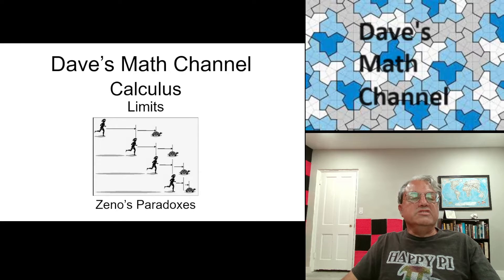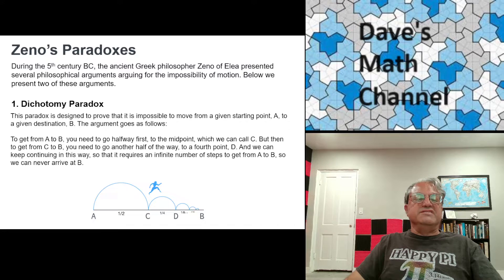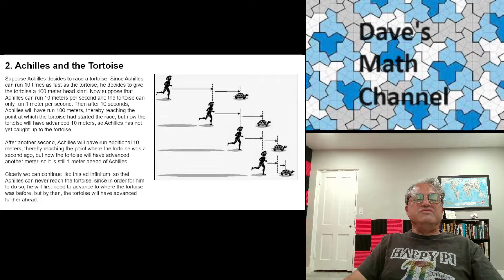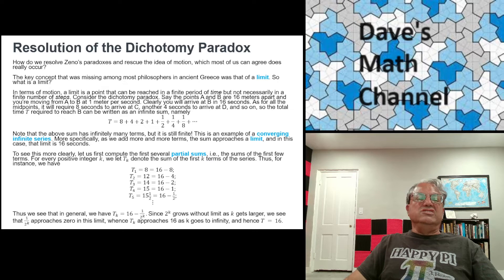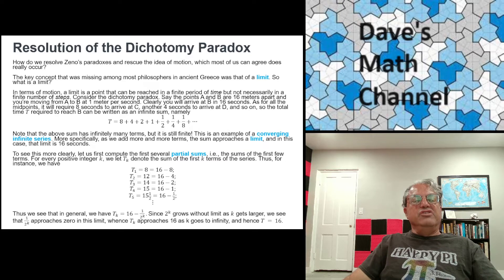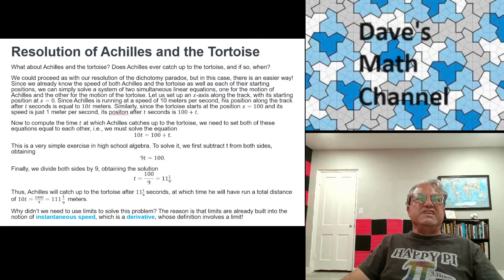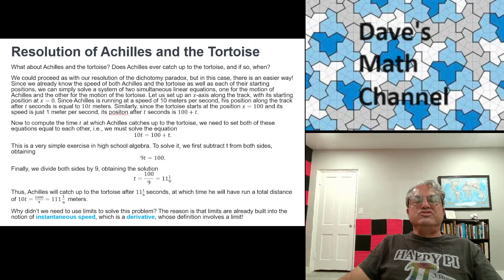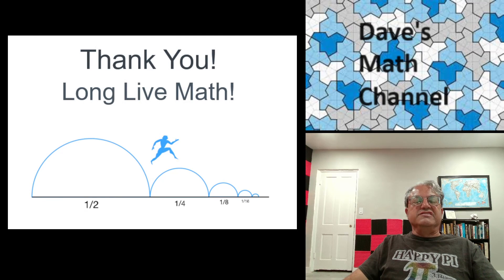Limits, Lesson 1: Zeno's Paradoxes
In this first video of a subseries on limits of a series on calculus, I discuss two of Zeno's paradoxes, namely the dichotomy paradox and the paradox of Achilles and the tortoise, and how to resolve them by using limits.